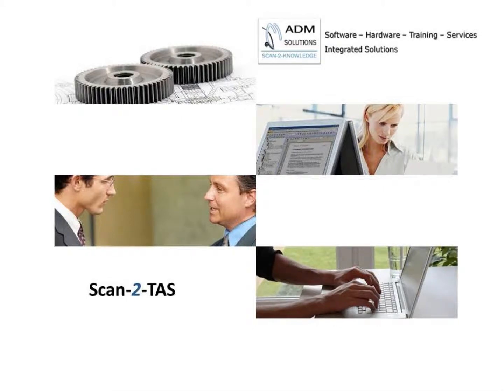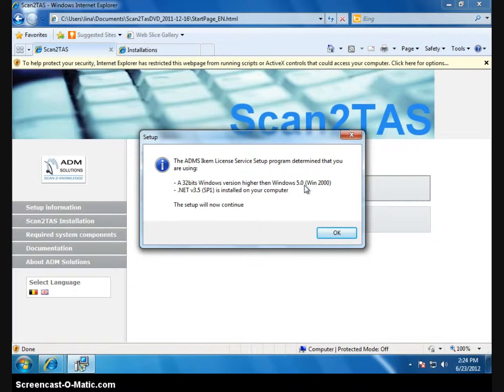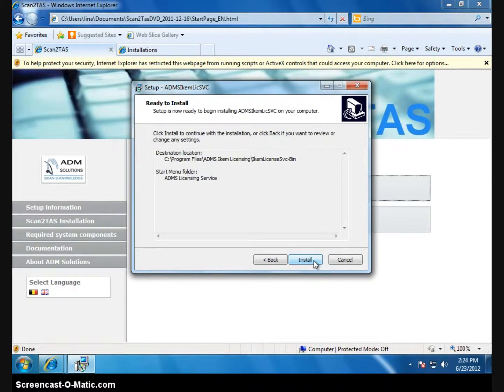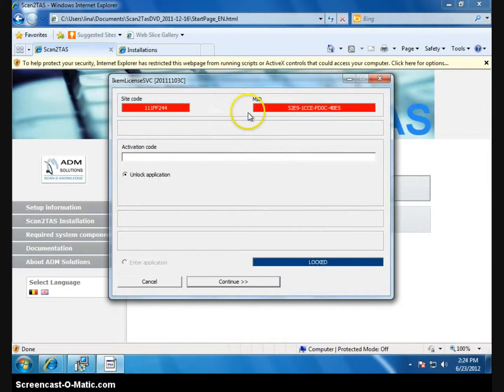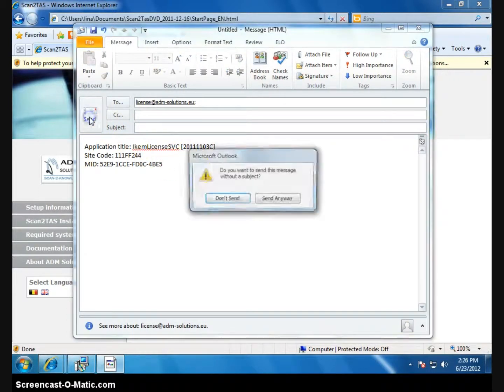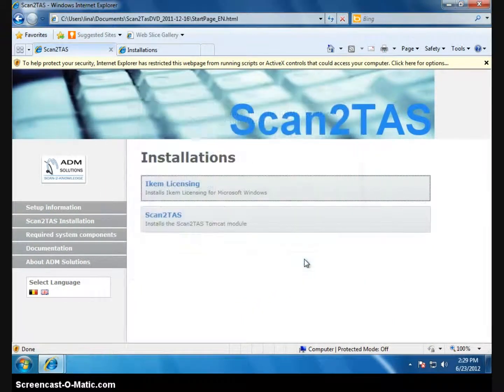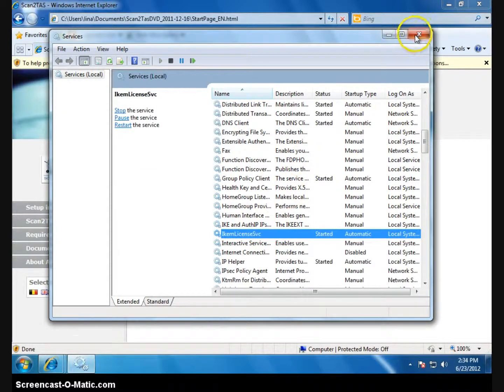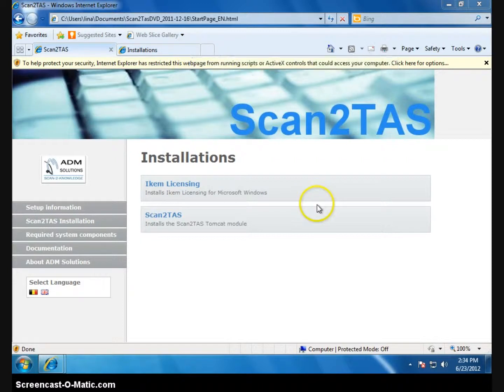ADMS Scan2TAS - Licensing service